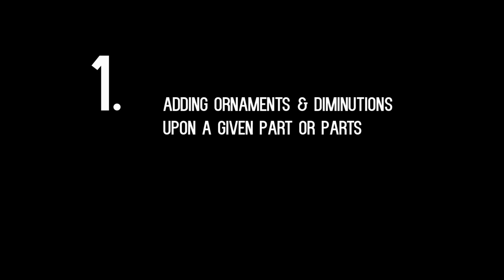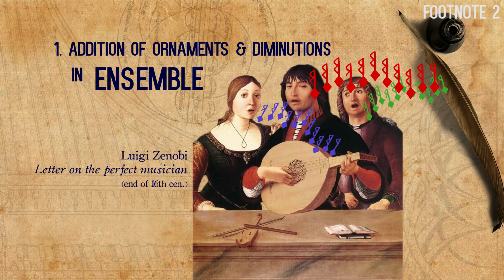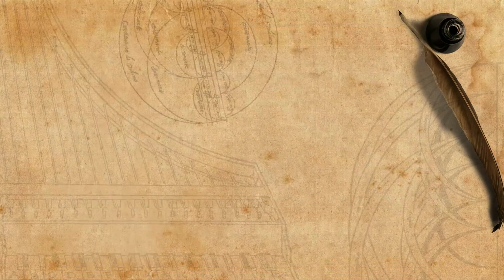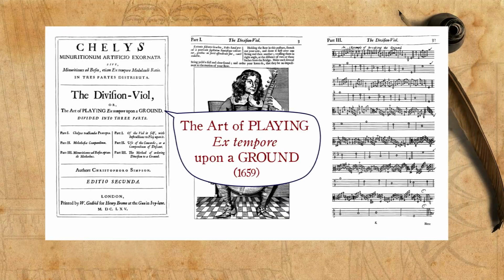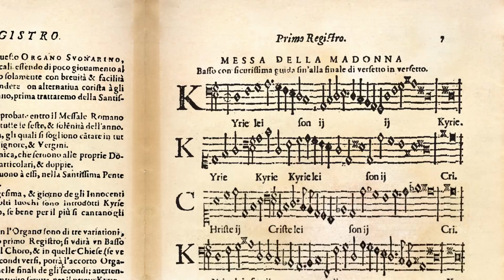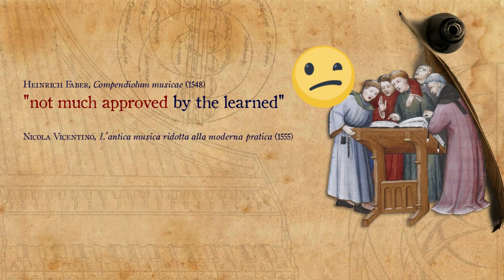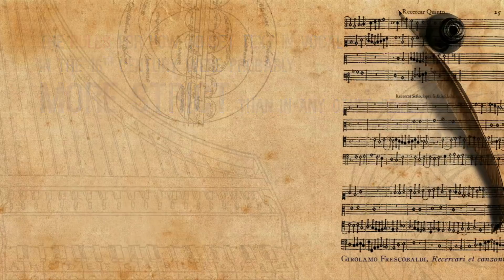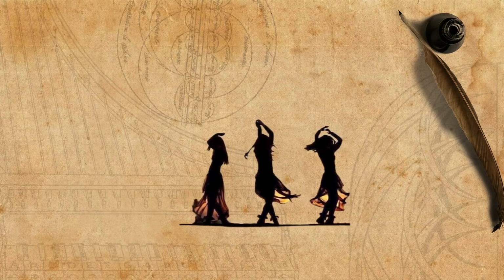Improvisation around 1600 - Introduction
Many thanks to Jörg-Andreas Bötticher, Anne Smith, and Alon Schab